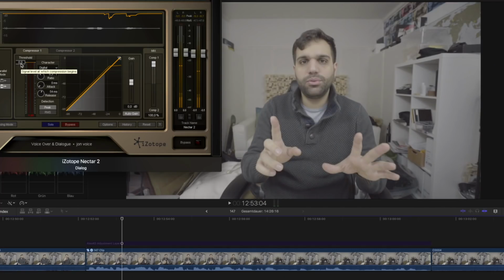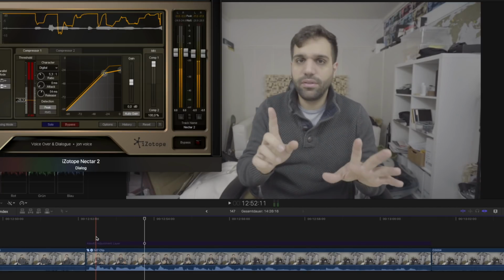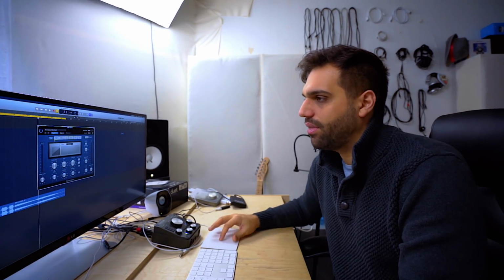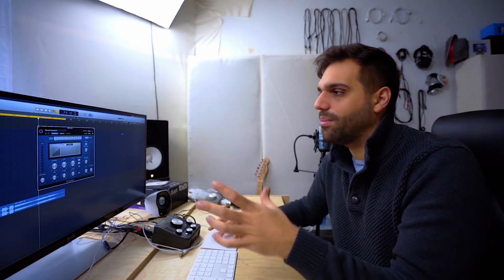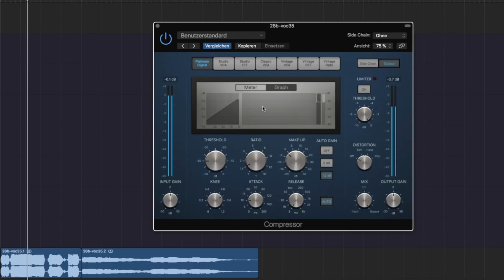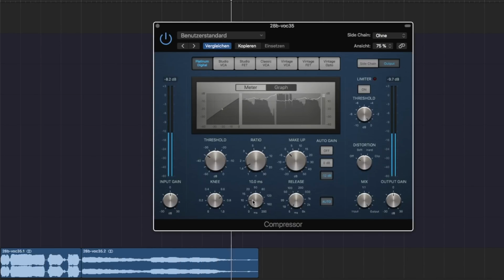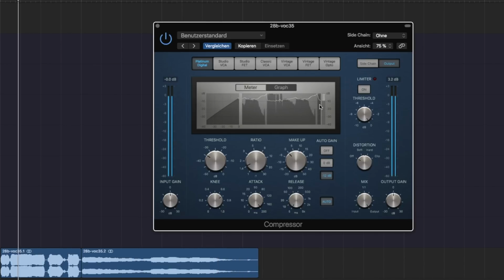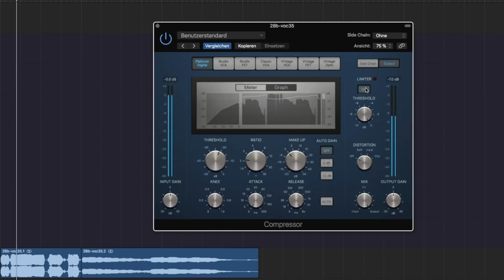HOW TO USE A COMPRESSOR - Basic Compression Guide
Today explaining everything about compression and how to correctly use a compressor. What does a compressor do what is the threshold for attack release and ratio.

▶ TRACK SUBMITS
send me your music to get feedback:

●  Studio Hardware:
⇢ Big LG Screen
⇢ Super cheap alternative
⇢ Best Soundcard
⇢ Old soundcard
⇢ Good cheaper soundcard
⇢ Full size Keyboard
⇢ My Computer
⇢ Backup Harddrive

●  DJ Equipment:
⇢ DJ Headphones

●  Other Stuff:
⇢ Best wireless Earbuds